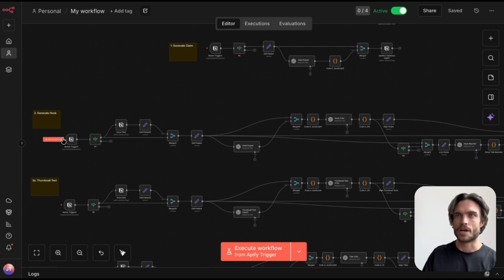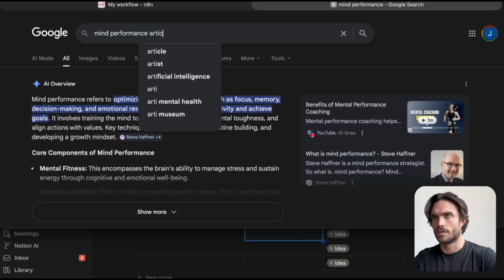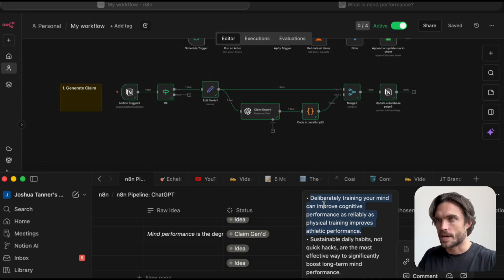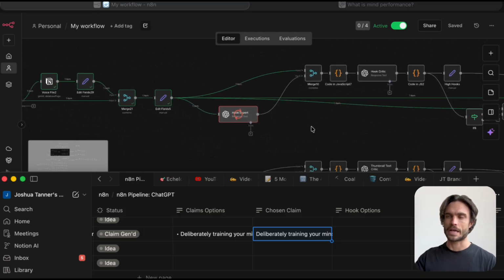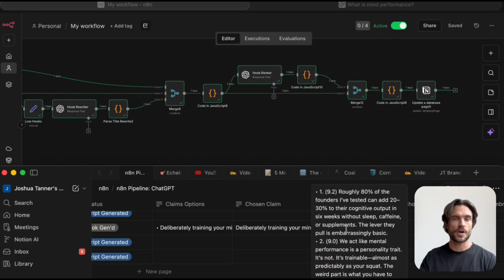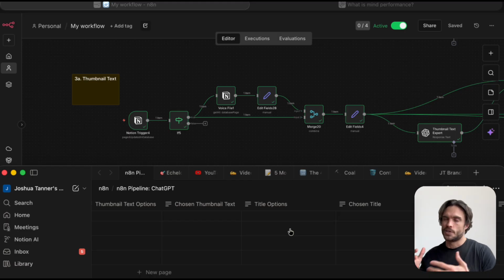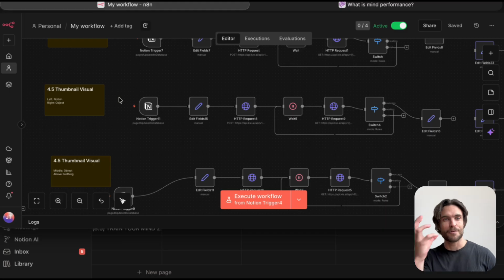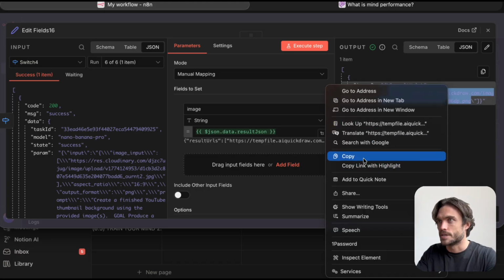How I Automated YouTube Without Killing My Voice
Most AI YouTube tools try to replace you. Mine doesn't.

I've spent nearly a decade building AI systems for businesses. This is the workflow I built for my own channel, and the rule I won't let it break: AI handles the scaffolding (claims, hooks, titles, thumbnails, feedback loops), I handle the voice.

The more AI I add, the more human the channel sounds. Here's how it works.